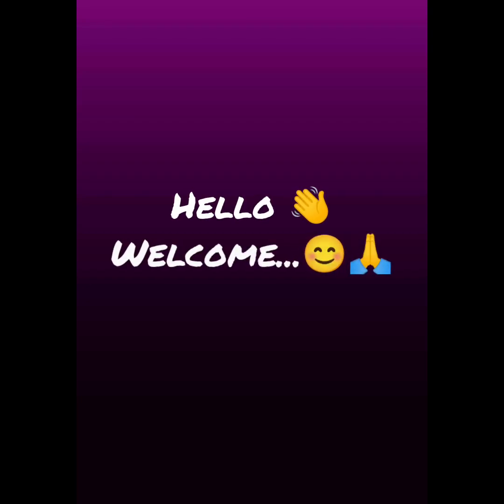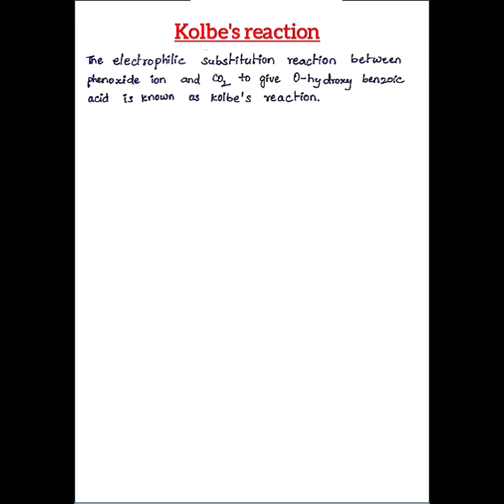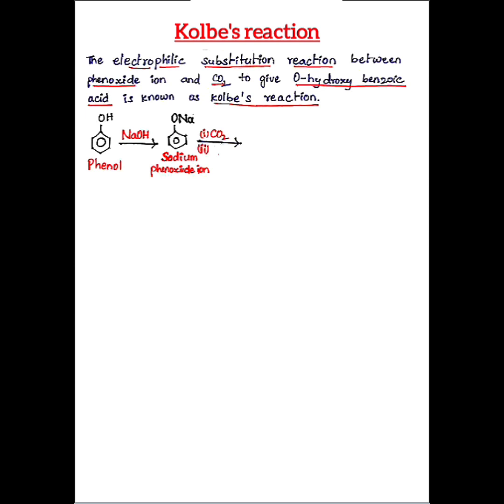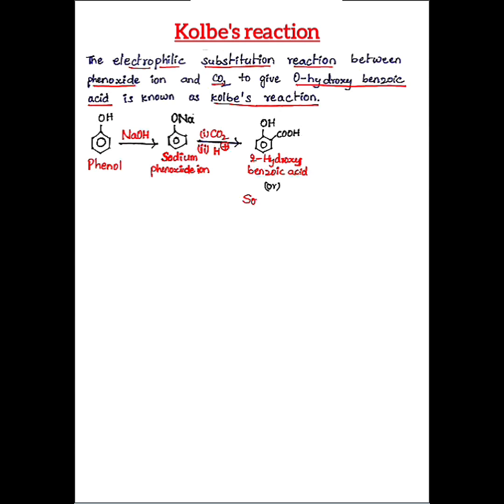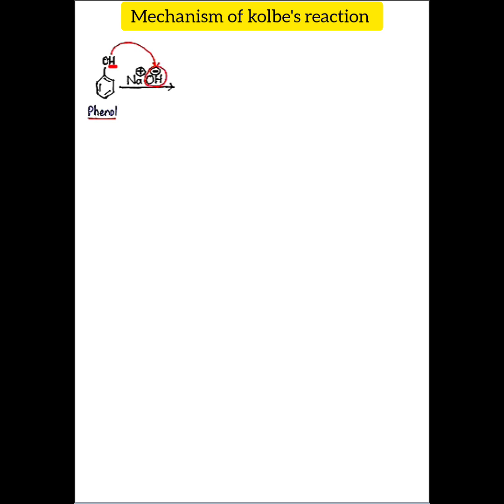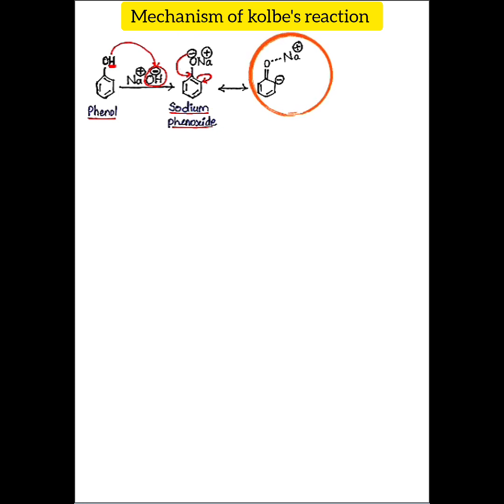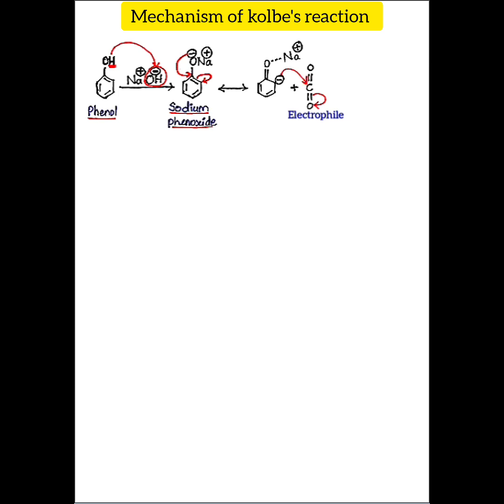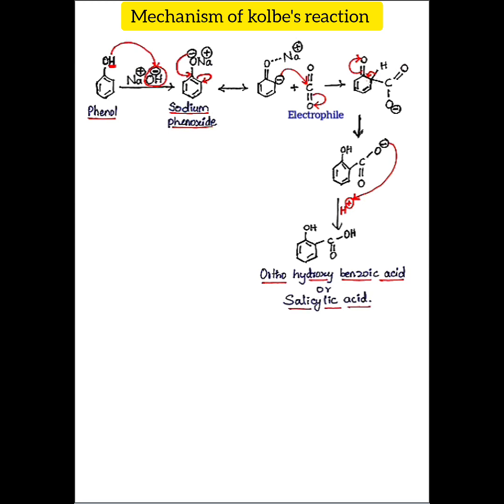Kolbe's reaction//Named reaction//Organic Chemistry